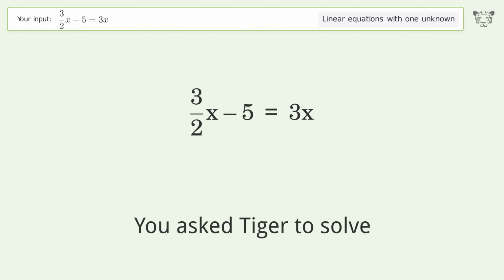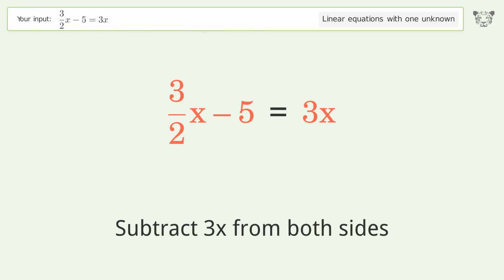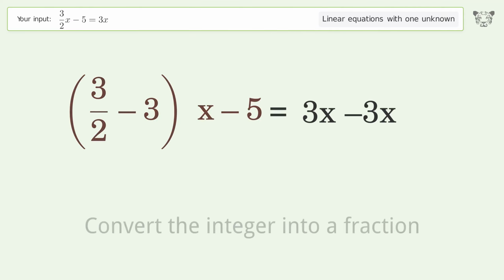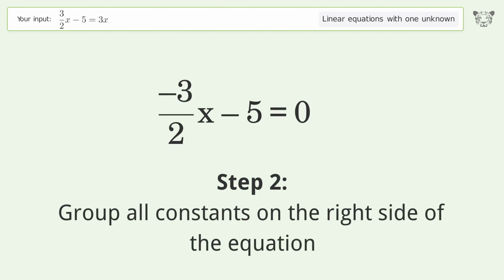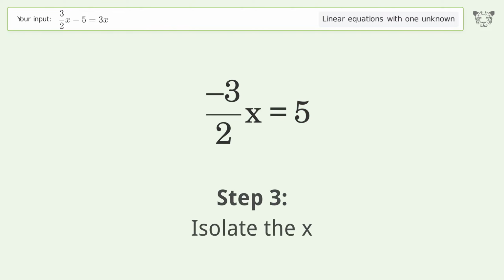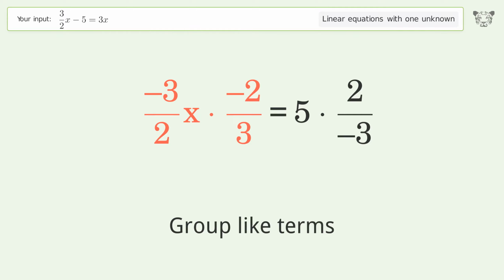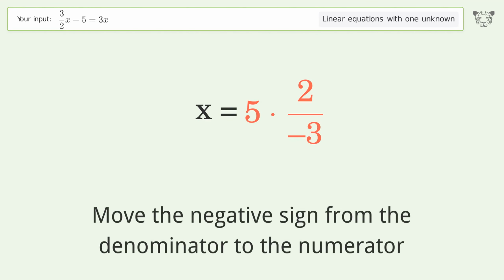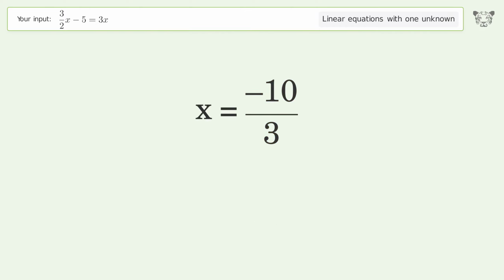Linear equation with one unknown: Solve 3/2x-5=3x step-by-step solution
for a step-by-step and more tips and tricks for dealing with linear equations with one unknown.